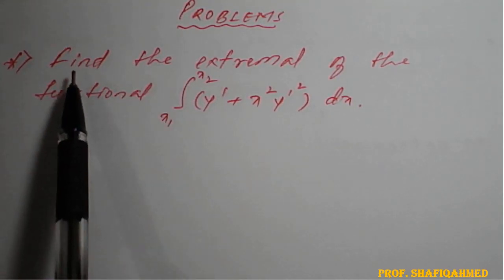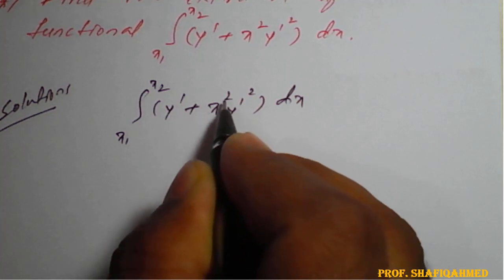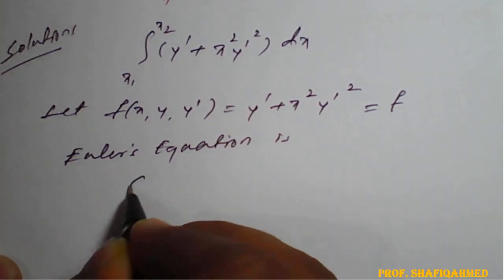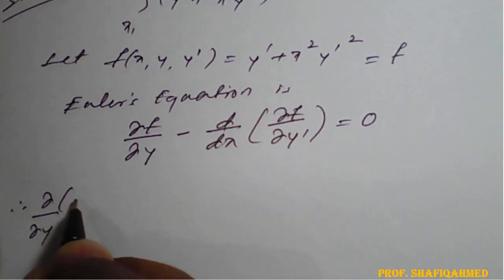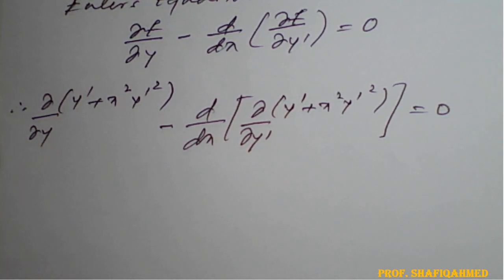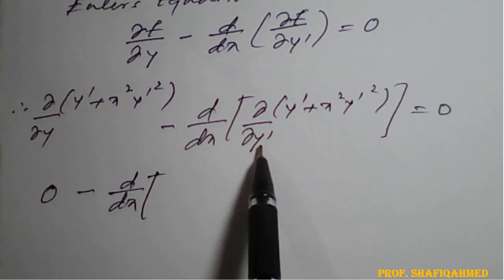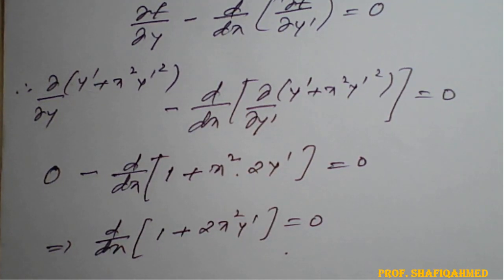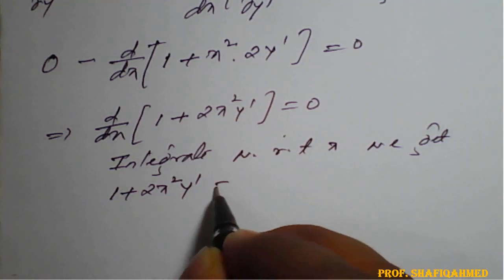#3 || Problem#1 || Find the extremal of the functional ∫y'+x^2 y'^2 dx 〗|| By Shafiqahmed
18MAT31 : Module : 5 : Find the extremal of the functional ∫_(x_1)^(x_2)▒〖(y^'+x^2 y^('^2 ) )dx.〗